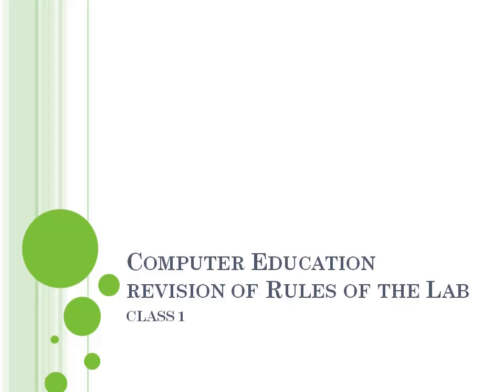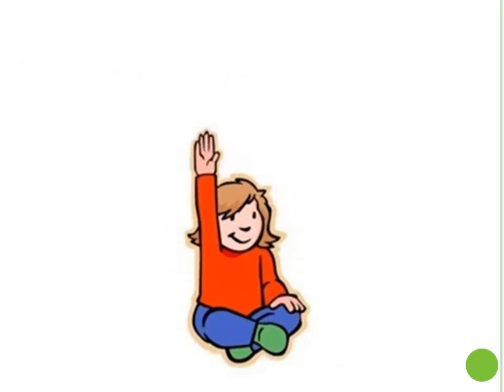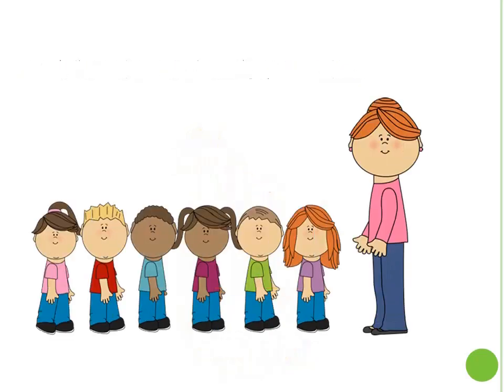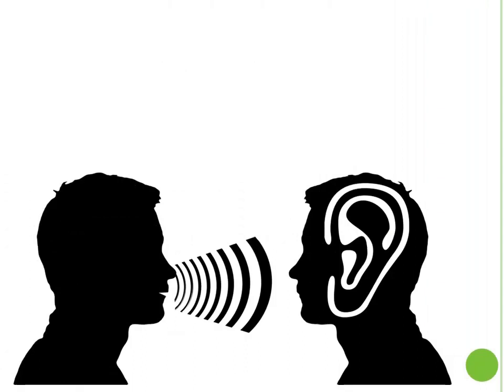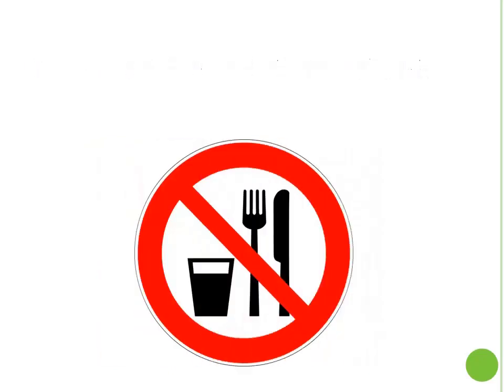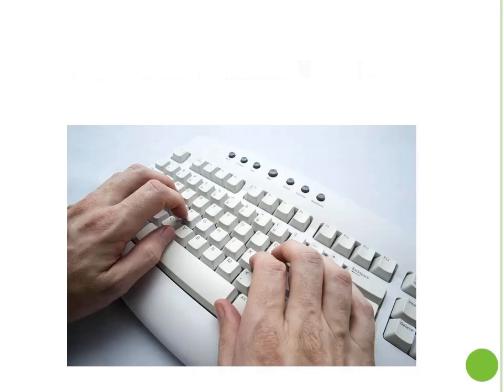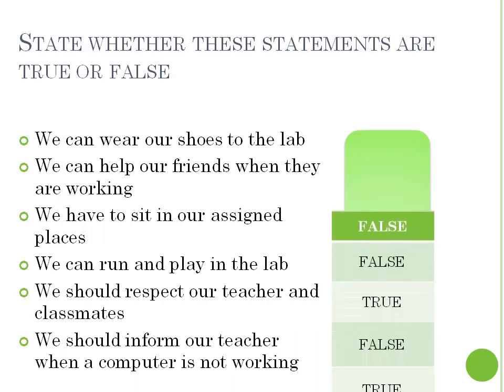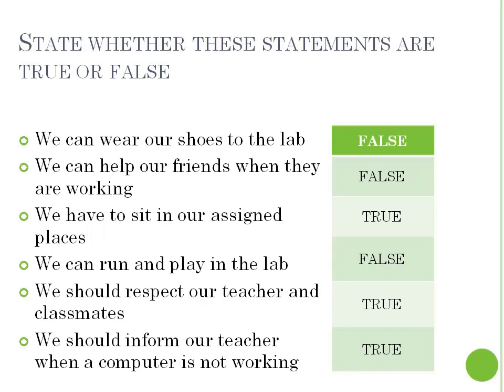Class I Revision of rules of the lab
Rules of the computer lab revised